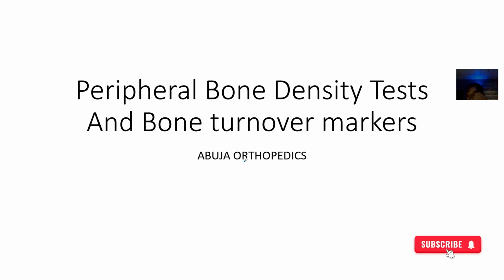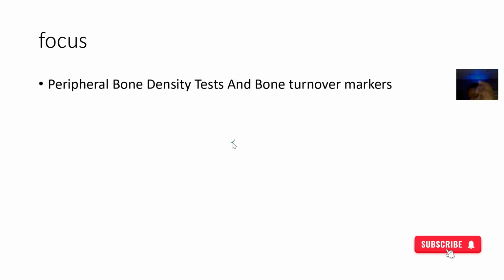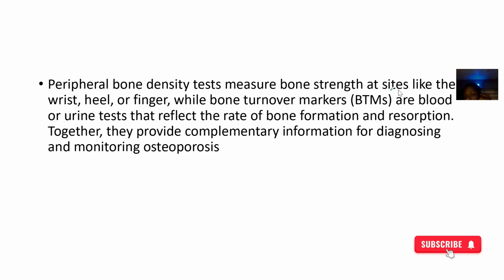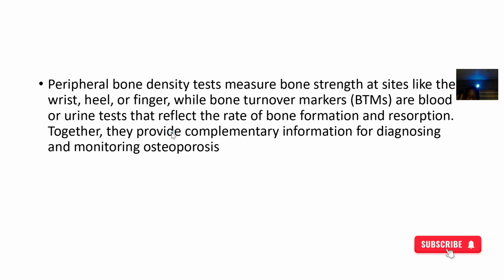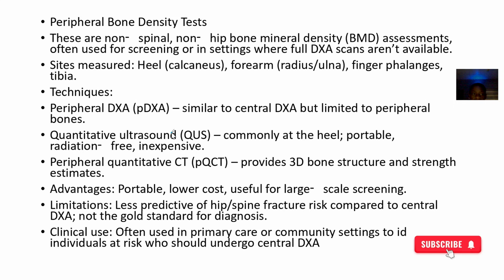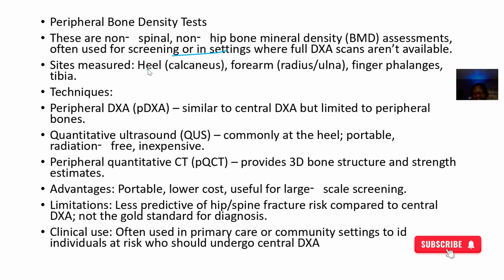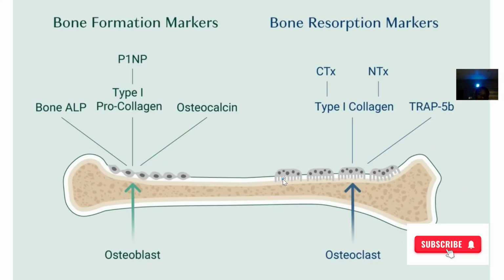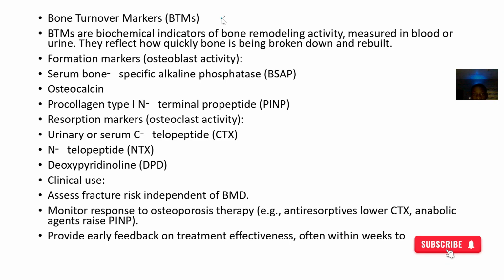Peripheral Bone Density Tests And Bone turnover markers; rate of bone formation and resorption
🦴 Peripheral Bone Density Tests
These measure bone mineral density (BMD) at sites outside the central skeleton (hip and spine). They are mainly used for screening or risk assessment.

Types:

Peripheral DXA (pDXA)

Uses dual-energy X-ray absorptiometry at wrist, heel, or finger.

Portable, low radiation, quick.

Less predictive of hip/spine fractures compared to central DXA.

Quantitative Ultrasound (QUS)

Commonly at the calcaneus (heel).

Assesses bone density plus bone quality (elasticity, microarchitecture).

Radiation-free, inexpensive, but less standardized.

Radiographic Absorptiometry

Hand X-rays used to estimate bone density.

Rarely used today due to lower accuracy.

Clinical role:

Good for community screening or when central DXA isn’t available.

Not a substitute for central DXA in making treatment decisions.

🔬 Bone Turnover Markers (BTMs)
These are biochemical markers in blood or urine that reflect the rate of bone remodeling (formation and resorption).

Categories:

Process Marker Type Examples
Bone formation Osteoblast activity - Serum bone-specific alkaline phosphatase (BSAP)
- Osteocalcin
- Procollagen type I N-terminal propeptide (PINP)
Bone resorption Osteoclast activity - Serum/urinary C-terminal telopeptide (CTX)
- N-terminal telopeptide (NTX)
- Pyridinoline, deoxypyridinoline crosslinks
Clinical role:

Detect high bone turnover (linked to fracture risk).

Monitor response to therapy (e.g., bisphosphonates lower resorption markers).

Provide early feedback before bone density changes are measurable.

Peripheral bone density tests → measure bone mass.

Bone turnover markers → measure bone metabolic activity.

Used together, they give a comprehensive view:

Density = how much bone is present.